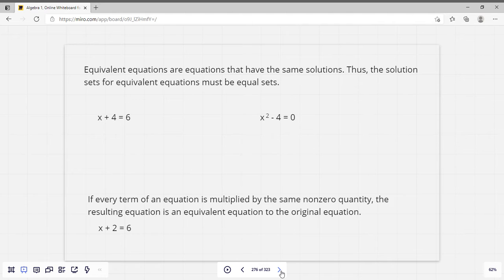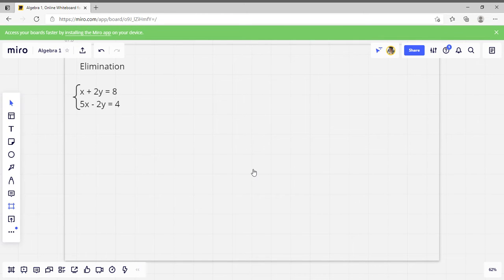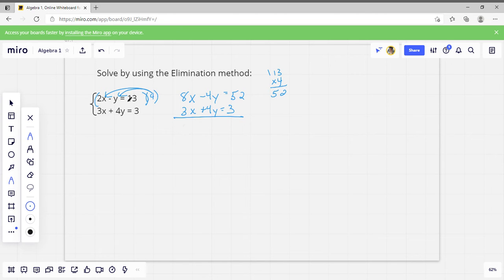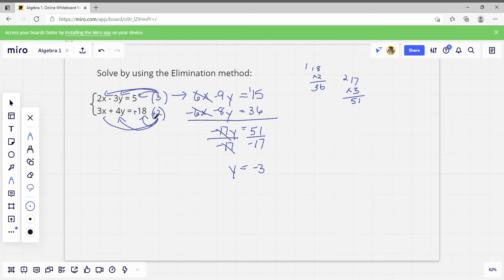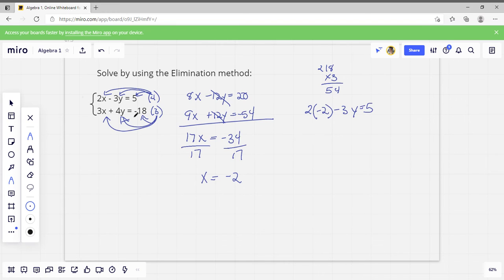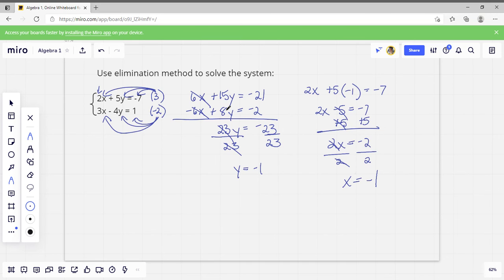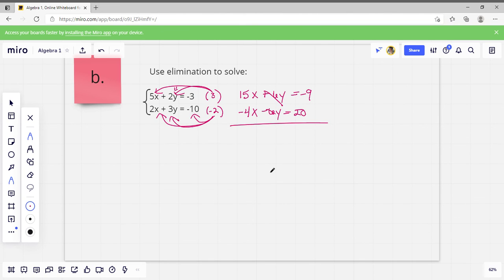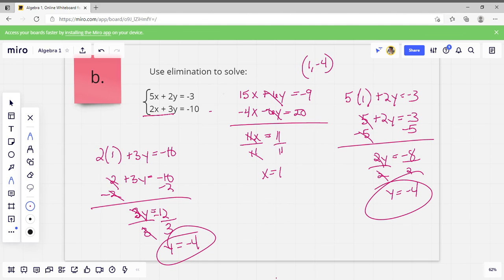Algebra 1 Lesson 67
Lesson 67
Review of Equivalent Equations
Elimination